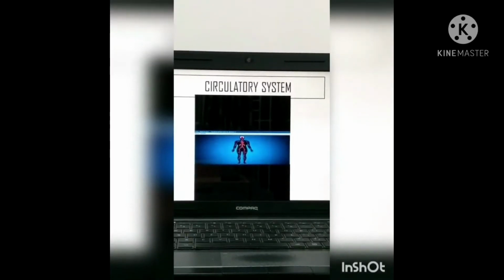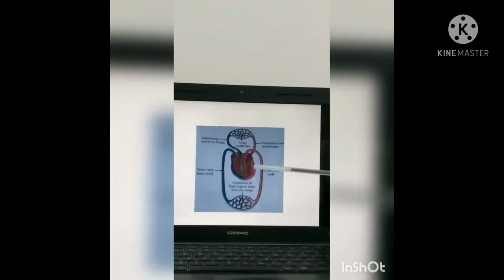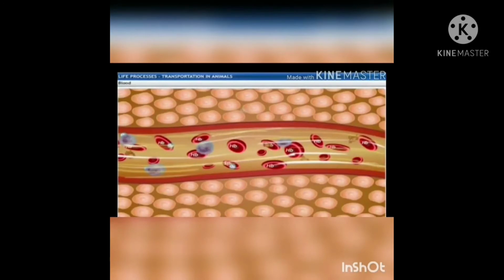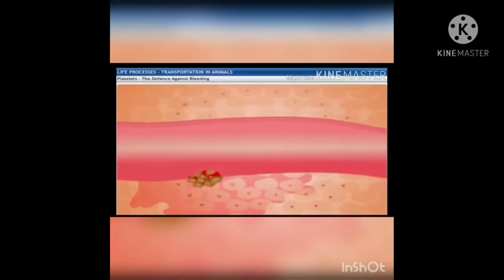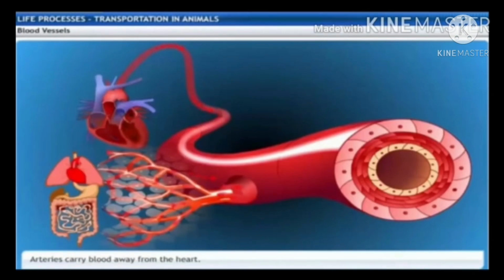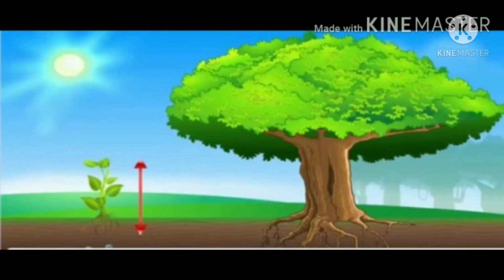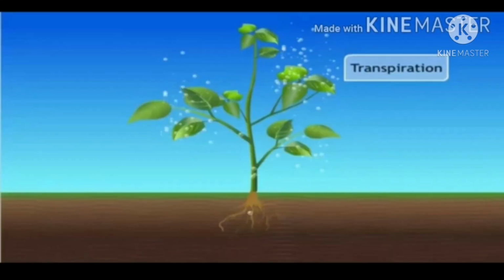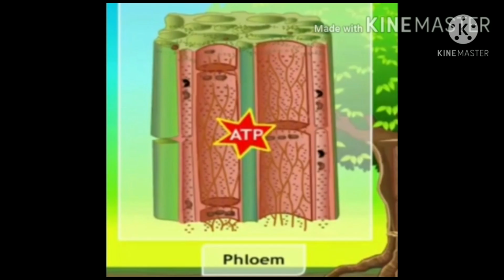LIFE PROCESSES 10th CBSE